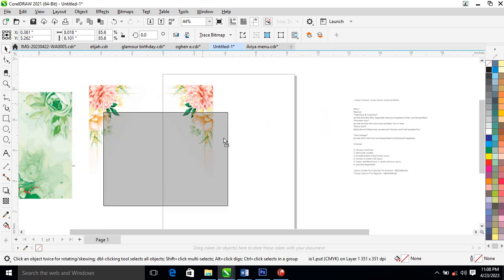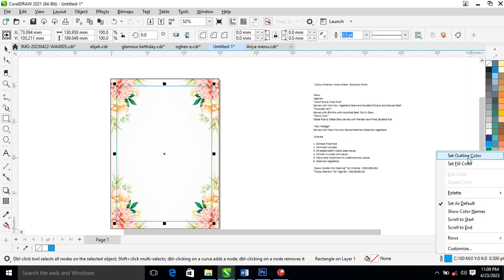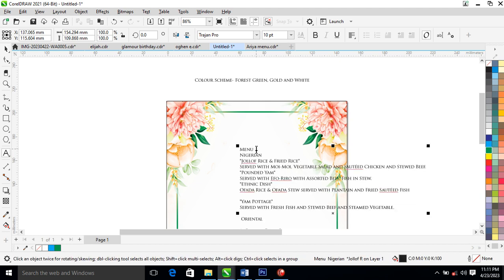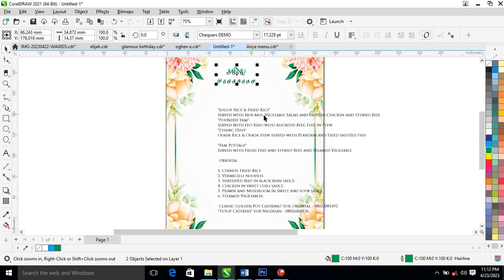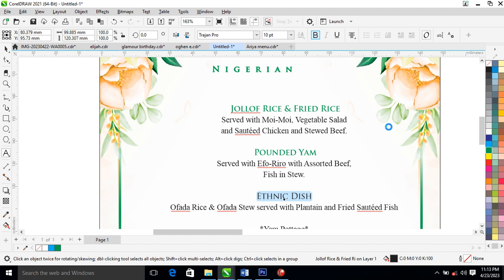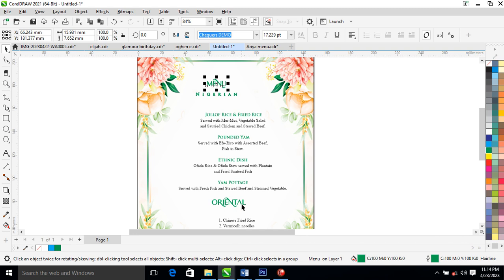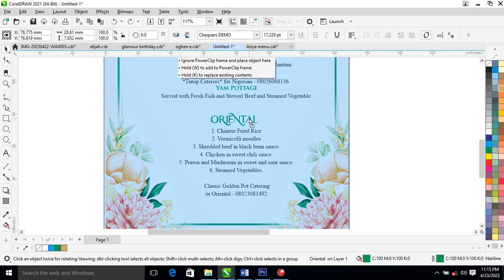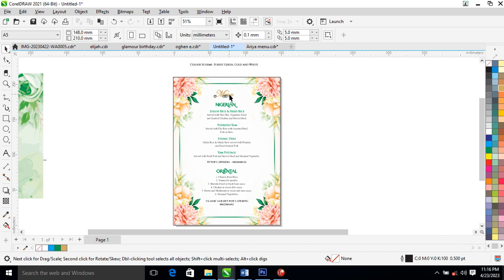Perfect Food Menu - CorelDraw X21 Tutorial